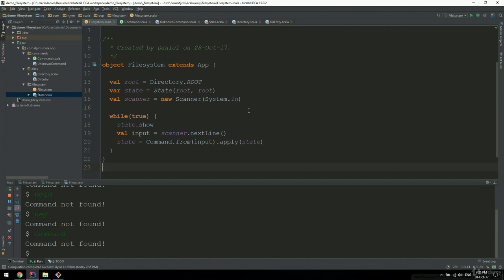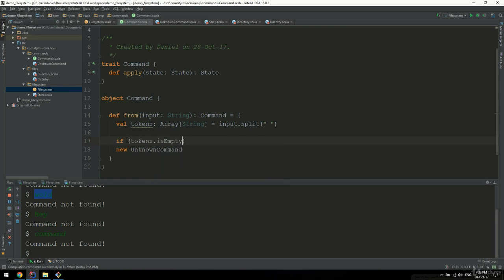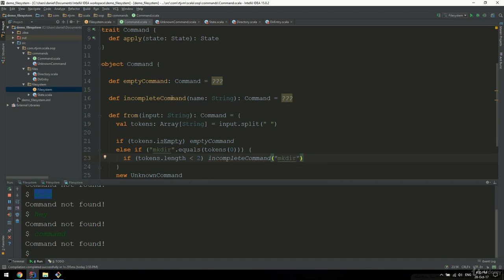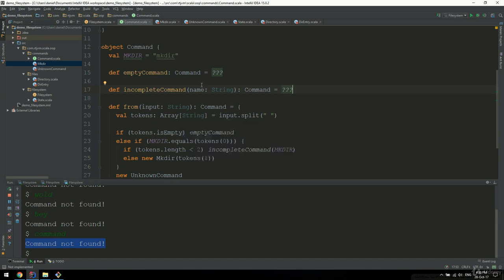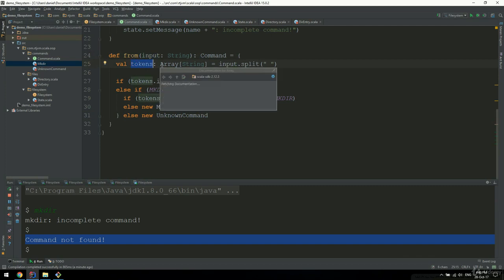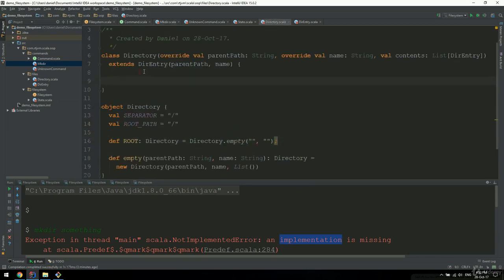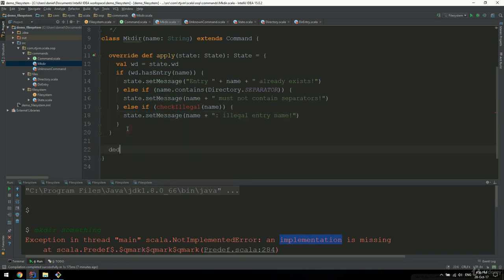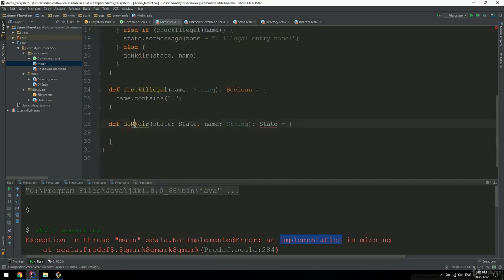Mkdir & Creating Immutable Structures, Part 1 #3.4 Scala functioning and programming for beginners